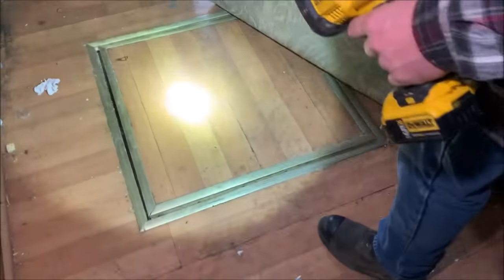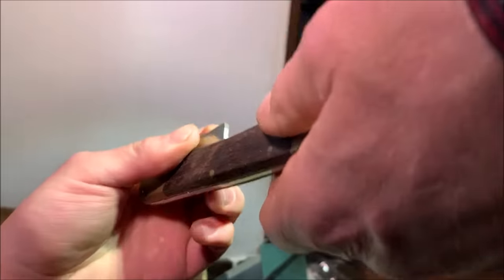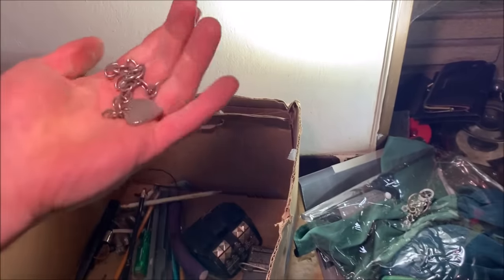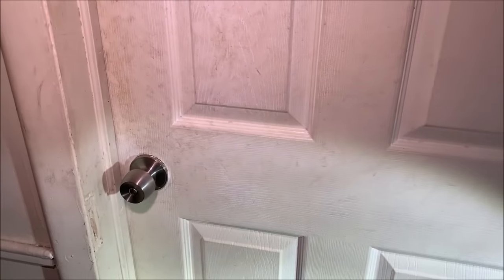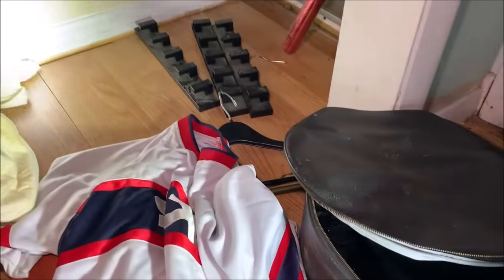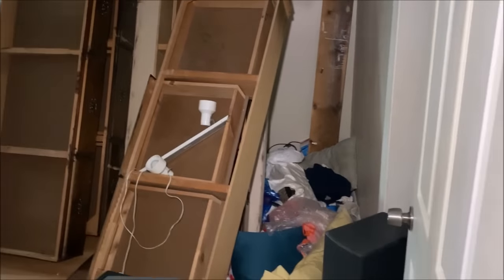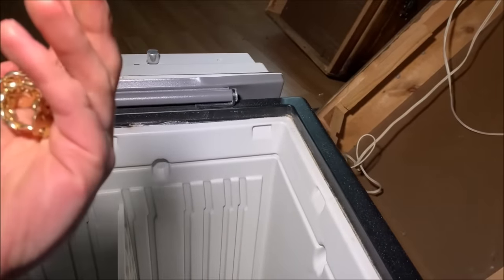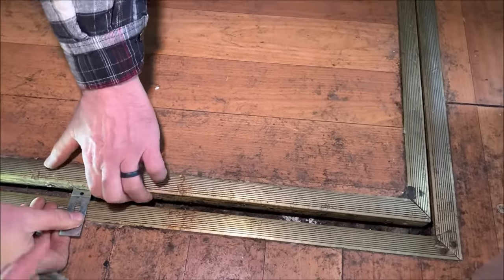FOUND SECRET TRAPPED DOOR ROOM IN ABANDONED HOUSE! What's Inside The Secret Room??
FOUND SECRET TRAPPED DOOR ROOM IN ABANDONED HOUSE! I can't believe what we found in this secret room! Abandoned house with secret room inside! Exploring and salvaging abandoned houses episode 3!

📫FAN MAIL📫
A E S